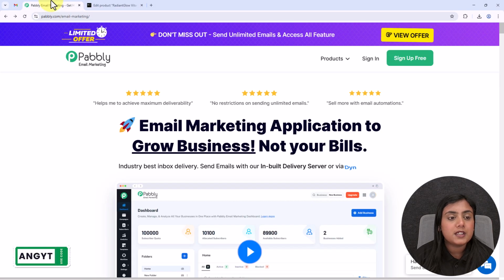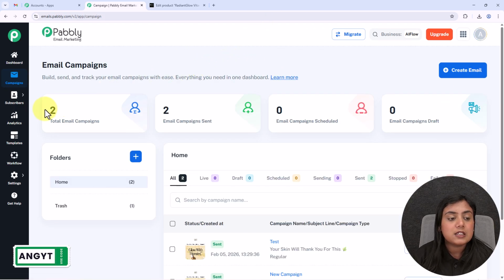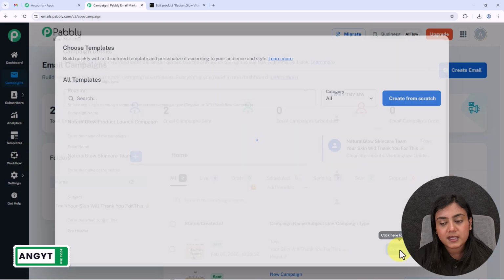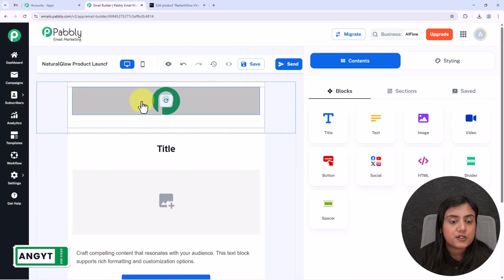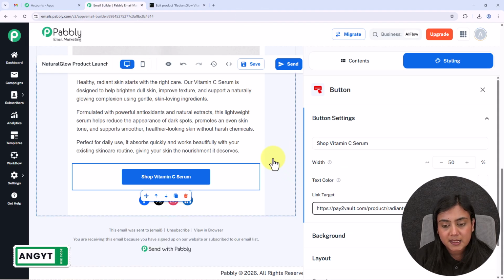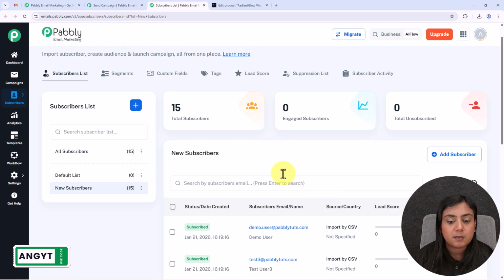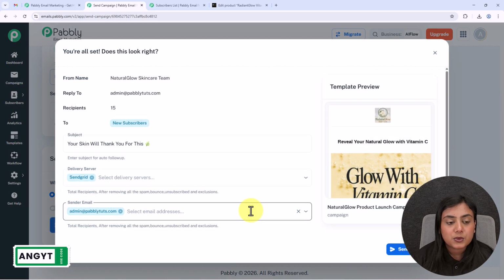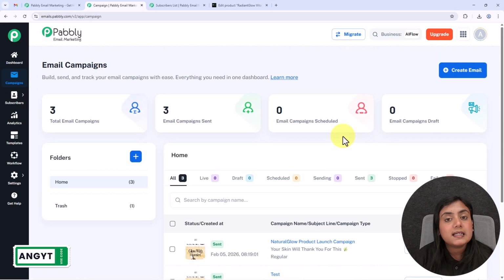I Sent Bulk Product Promotion Emails WITHOUT Getting Blocked 🤯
In this video, you'll discover how to send bulk product promotion emails effectively without getting blocked. We will explore email marketing tools and techniques to ensure your messages reach your audience's inbox. Pabbly Connect simplifies this process by automating the integration between your email service provider and your marketing platforms, helping you maintain compliance and avoid spam filters. This approach ultimately enhances your email deliverability, saving you time and boosting your promotional efforts.

Use Case:-
I sent bulk product promotion emails without getting blocked 🤯 using Pabbly Email Marketing campaigns. By sending emails through verified domains, proper lists, and smart campaign settings, I was able to reach thousands of customers safely. No spam issues, no deliverability problems—just high inbox placement and better conversions on autopilot.